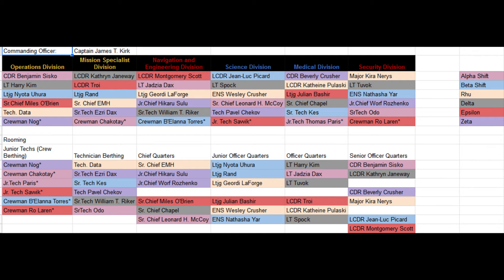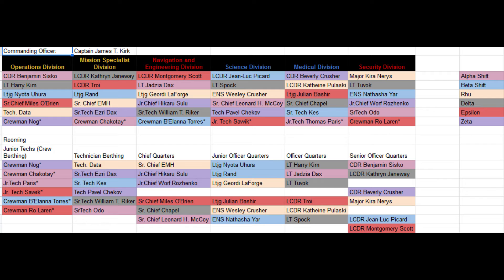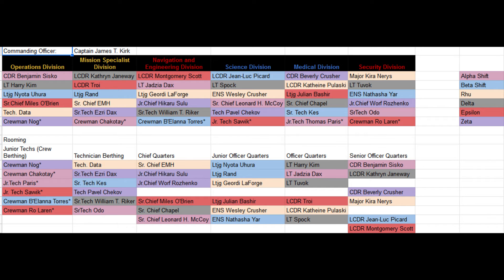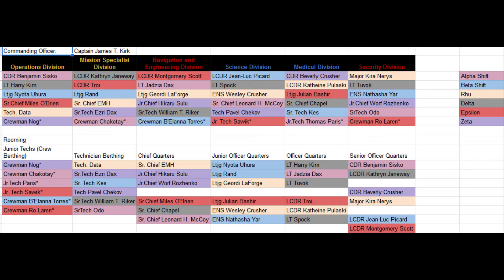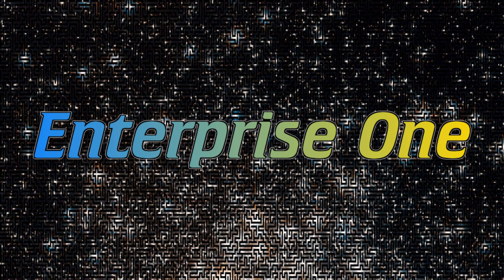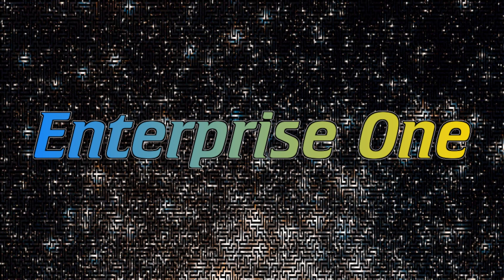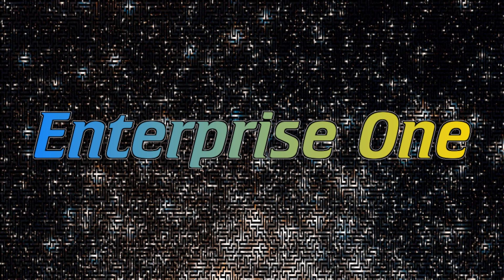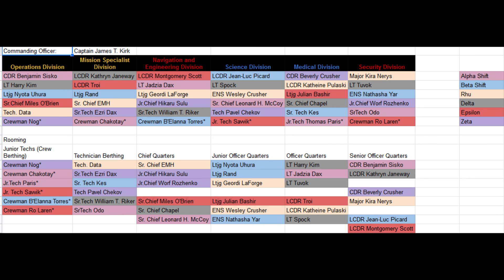Enterprise One Reviews - 1x07: The Dhohurl Opportunity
It's another Prime Directive episode, but it's different from the previous one and it encourages The Federation to look inward a bit. I'm not wowed by it, but I am stolidly impressed.

Reviews of Enterprise One go up every other Wednesday, (almost) two days after Dr. Izixs--guys, I'm just churning them out to catch up right now.